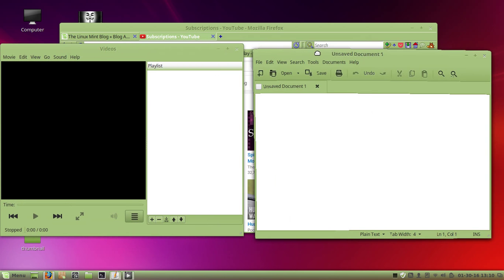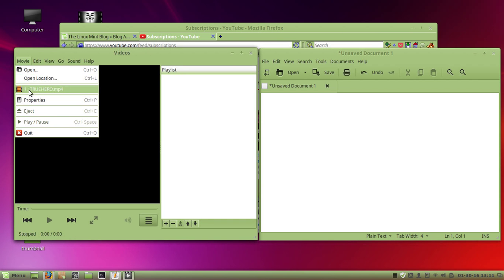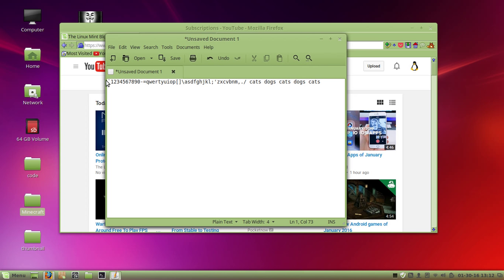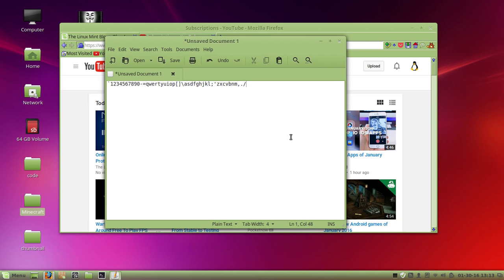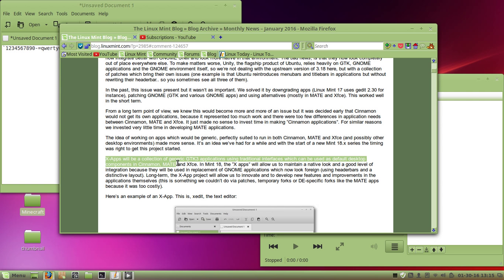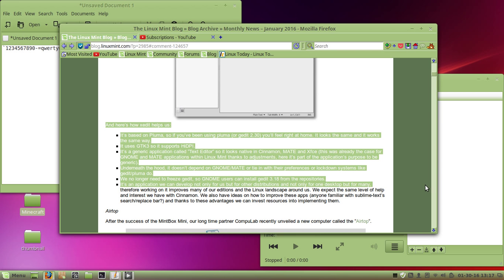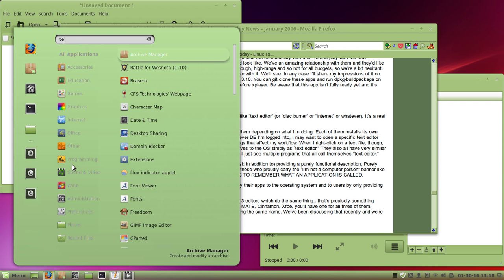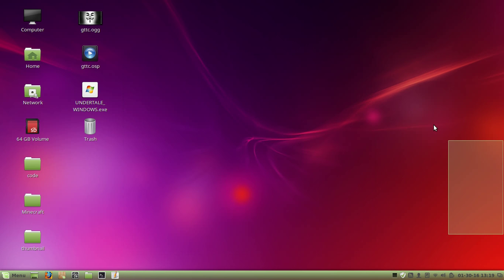Linux Mint: Upcoming X-Apps Demo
Linux Mint recently announced  X-Apps, a project which will fork the GNOME and MATE apps and bring a more native experience which works on not just MATE and GNOME, but any GTK-compatible DE. Clement Lefebvre has informed me on how to install these,  along with some additional info regarding X-Apps and the Compulab Airtop, so I took the opportunity further and created a demo!